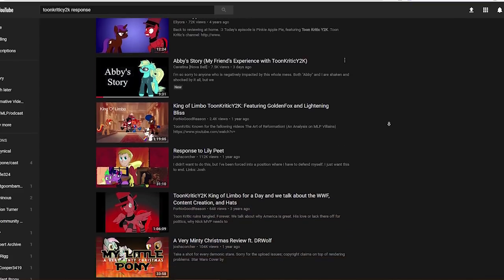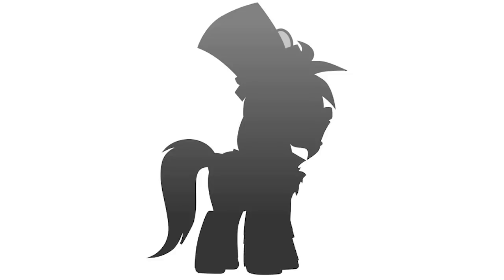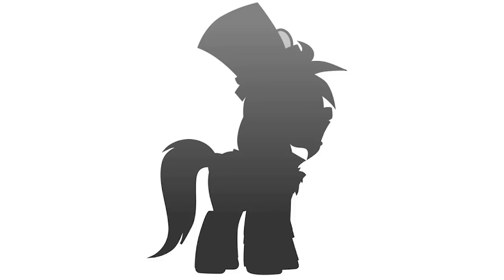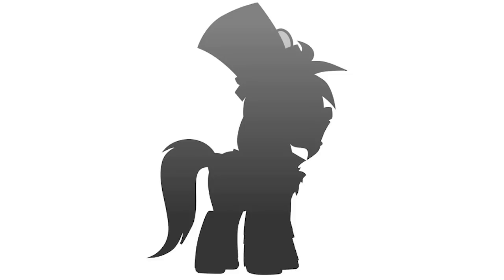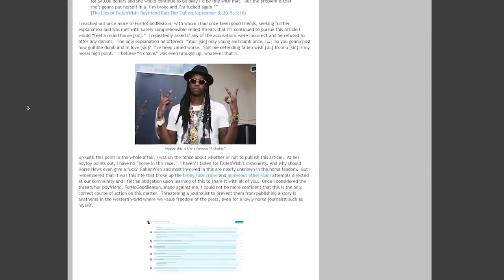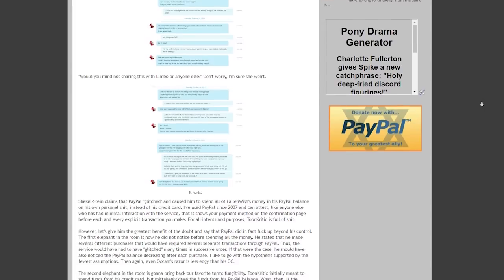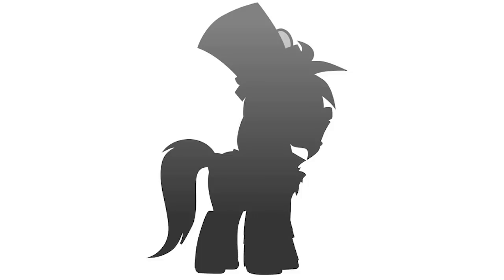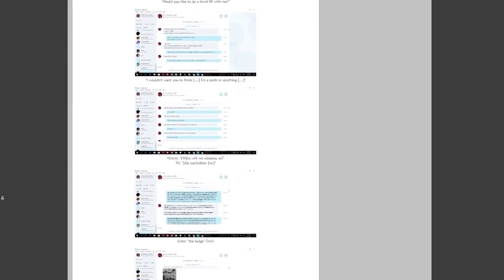ToonKriticY2K - A Drama Analysis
This is all so messed up it isn't even funny tbh, but was there something that could've been done (or not done) to have prevented his behavior from getting so out of hand?  Probably not, but maybe?